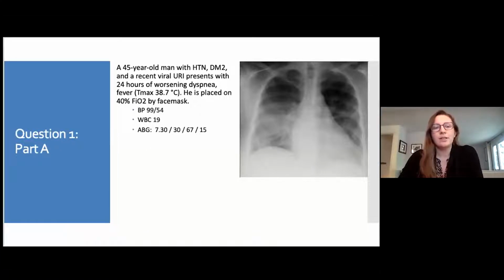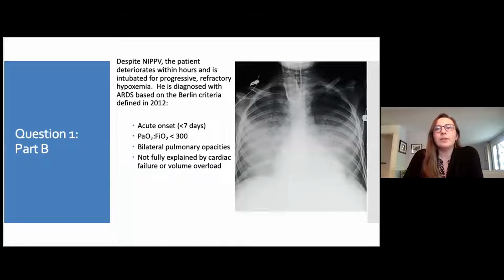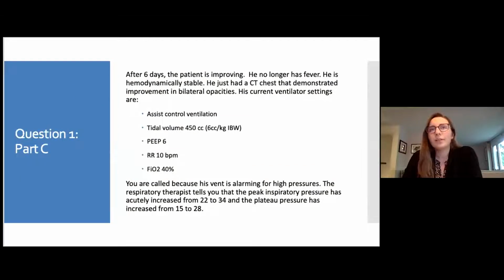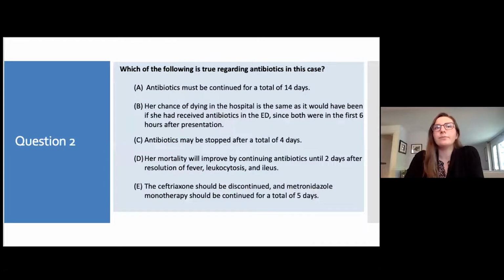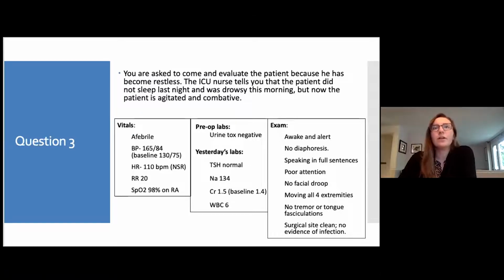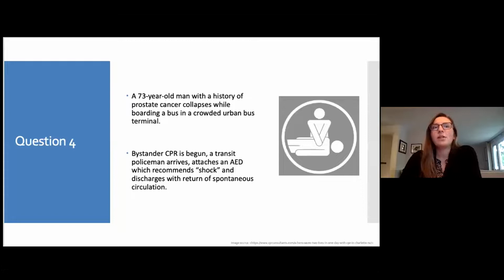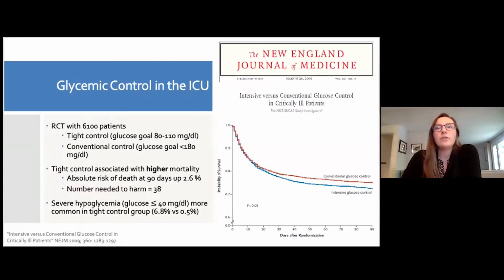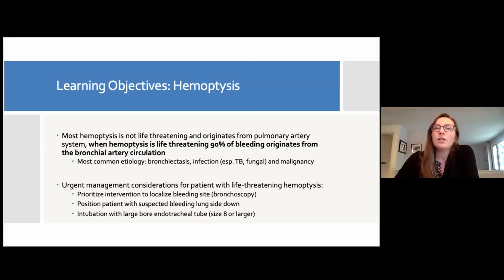130 Board Review in Critical Care | Harvard review of internal medicine jony teo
130 Board Review in Critical Care | Harvard review of internal medicine jony teo